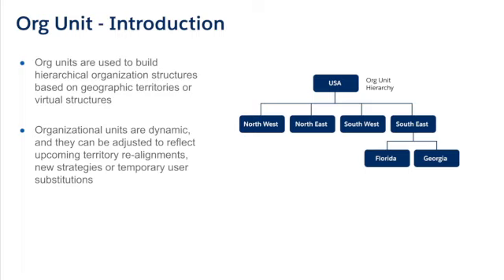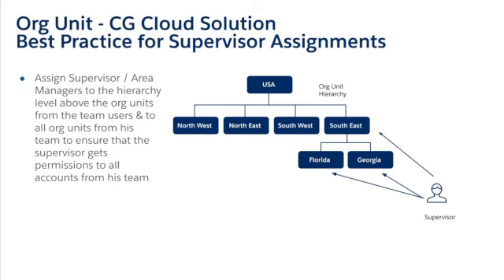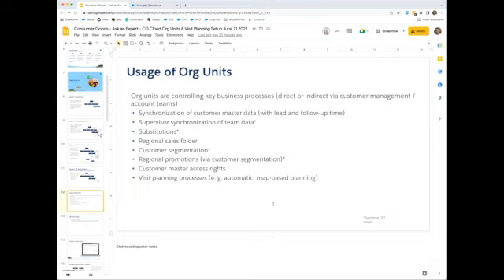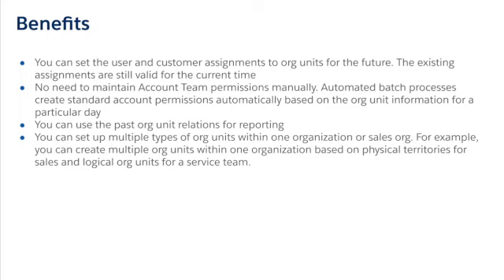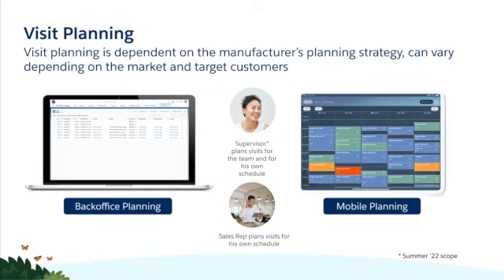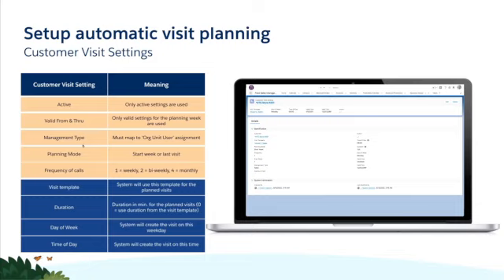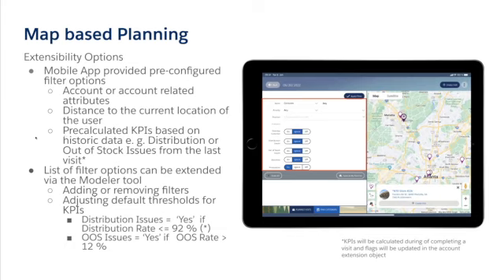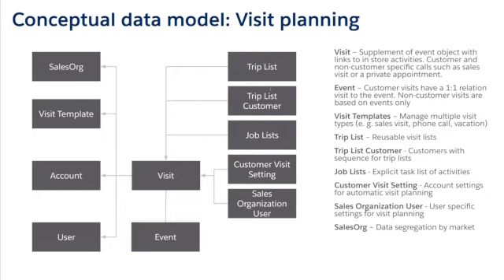How to maintain org units & How to activate offline visit planning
Introduction, batch processes
 How-To setup and use the Offline Visit
 Functionalities. (Trip-List, Automated Visits,
 Multiple Visits and On-DemandVisits)
 (Calendar Planning) - Knowledge/Best
 Practice around the configuration and use
 of “Customer Manager”, “Customer Visit
 Settings”, “Operating Hours”, “Visit Window”- How to administer “Visit Windows” in the
 Offline App